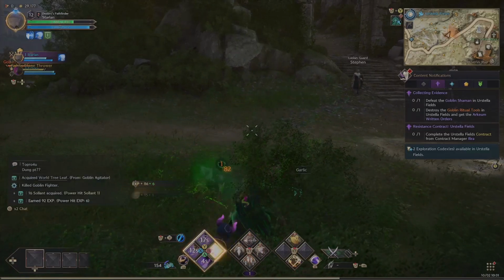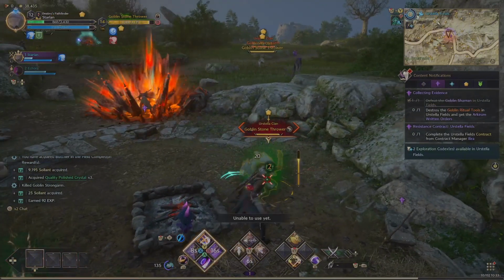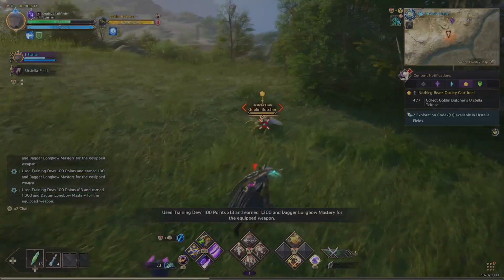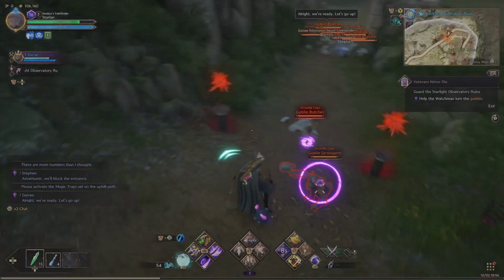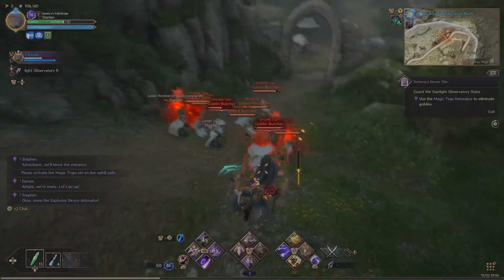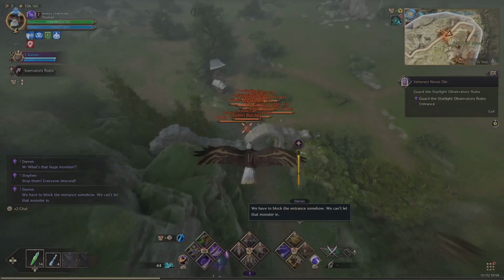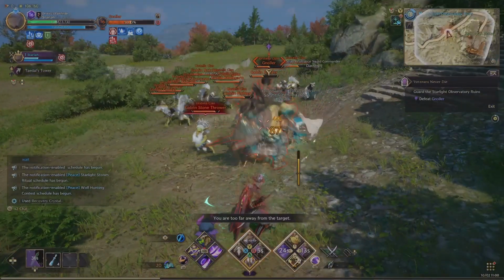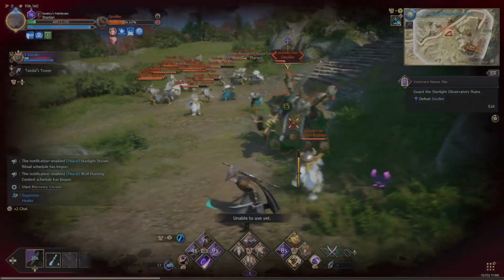Throne & Liberty - An Honest Review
With Throne & Liberty out now for the past week it's time for an honest no nonsense review!

what did you think about Throne & Liberty are you enjoying it so far?